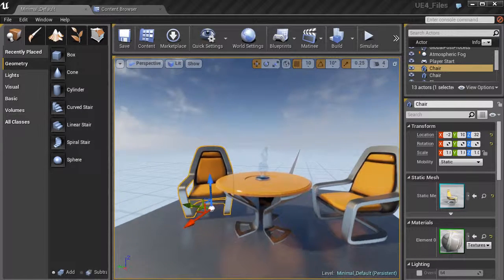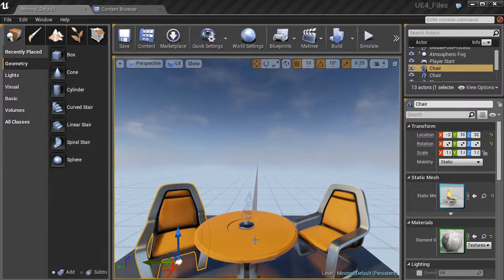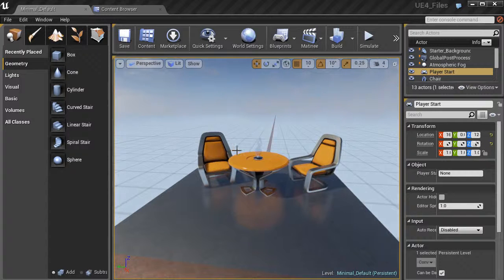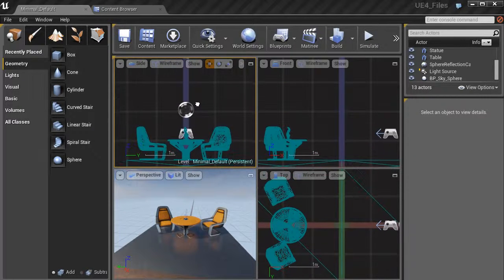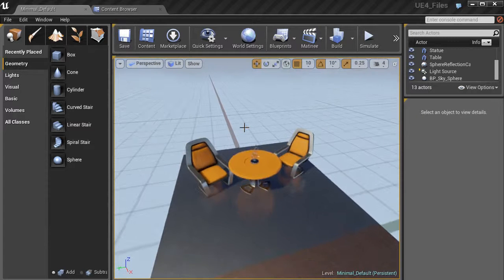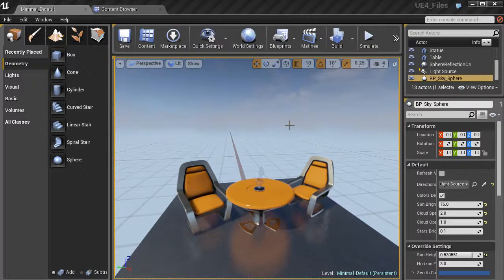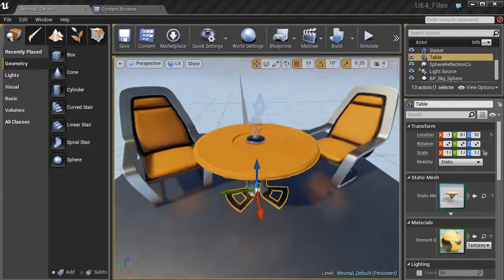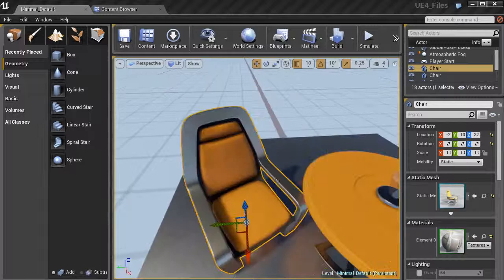05 Viewport navigation